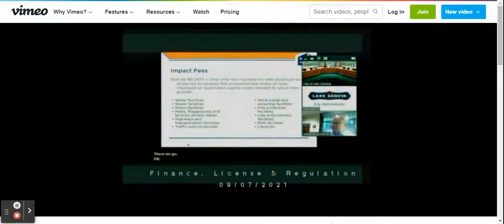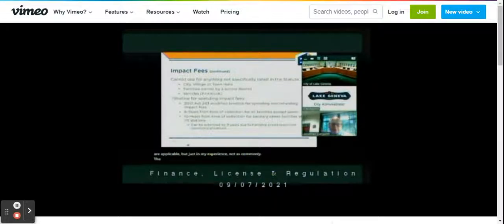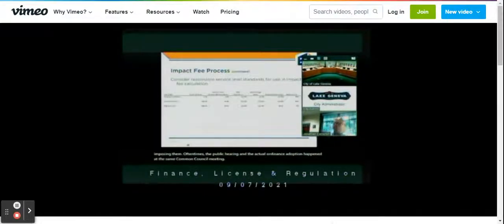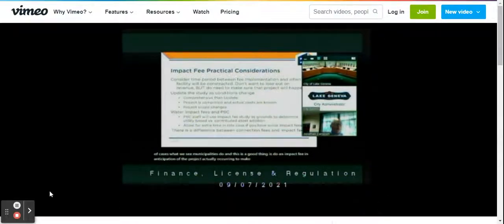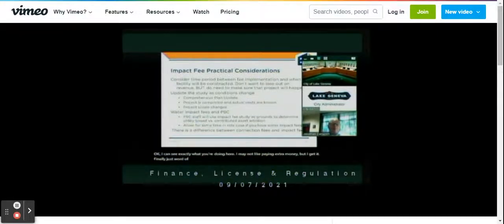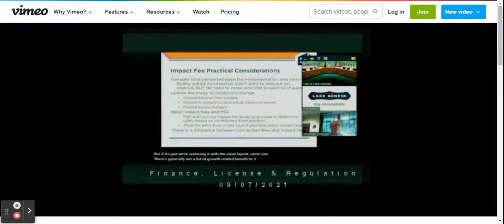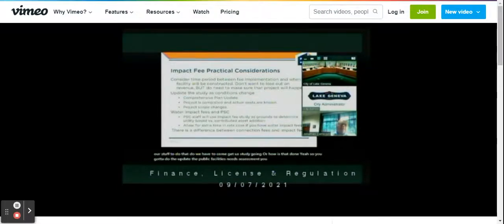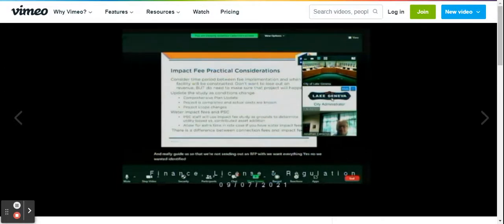Impact Fees Study - FLR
Discussion at the Finance, License, and Regulation Committee meeting
on September 7, 2021.
Approx 15:28 discussion on refunding fees or renewing study; RFPs
21 09 07 FLR on Vimeo